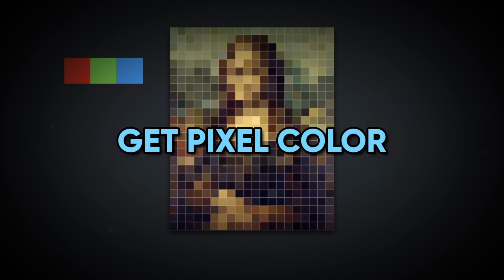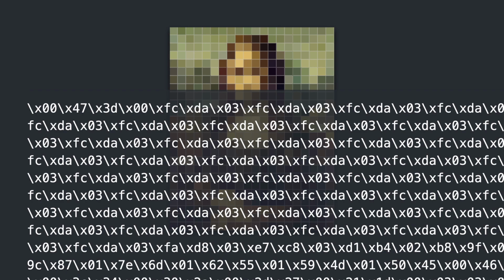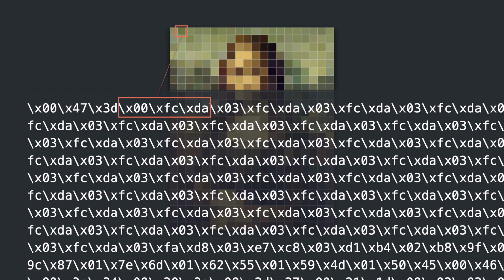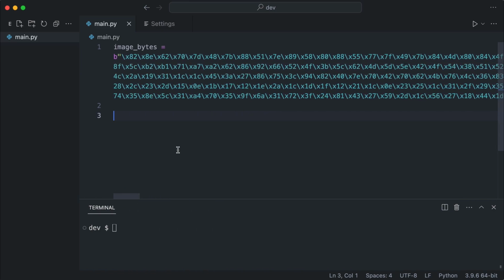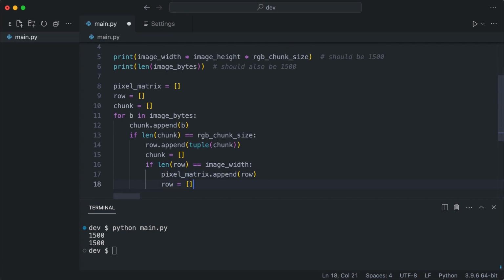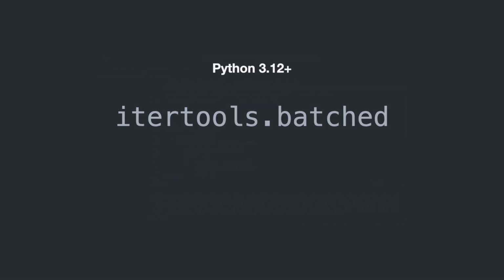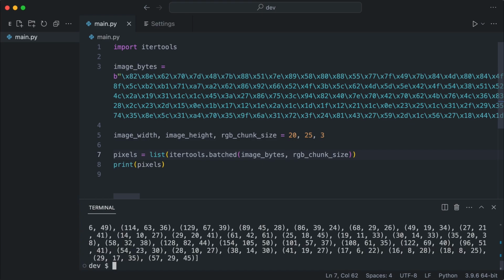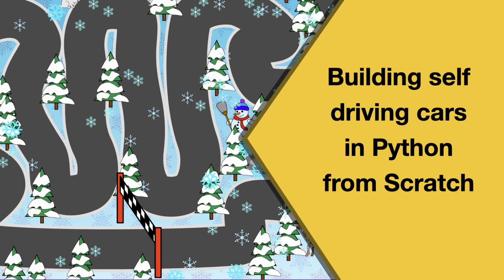Reshape ByteArray and other flat lists with itertools.batched in Python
Batching data can be used for many things. Sending data in buffers of 1024 bytes over the network, distributing cards in a game or getting data chunks from binary formats. In this video, you learn how to group RGB data from an image bitmap Byte Array

0:20 The problem with byte arrays
1:12 Bitmap RGB values as bytes
2:00 Convert list to matrix with for-loop
3:24 itertools.batched function in Python 3.12